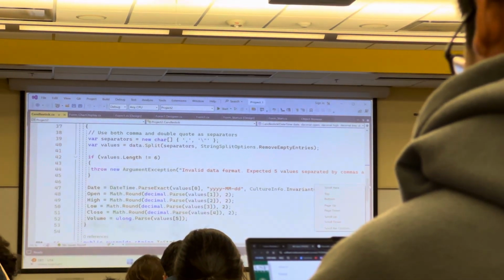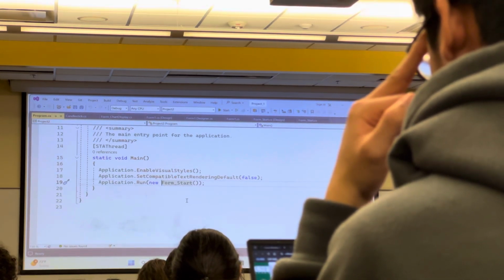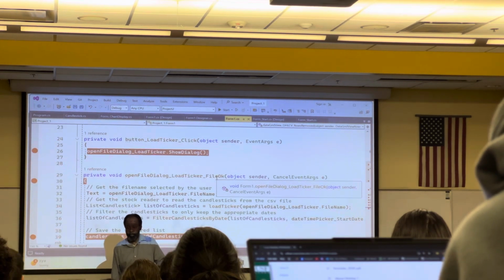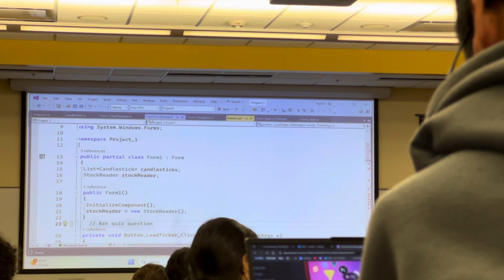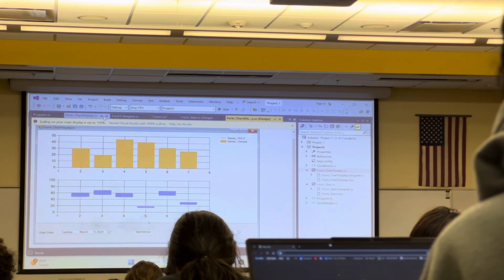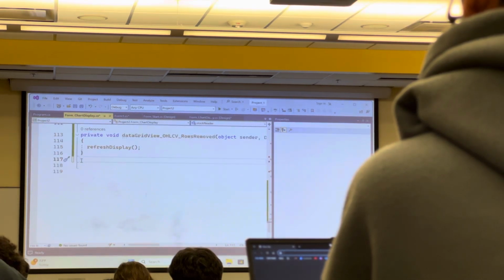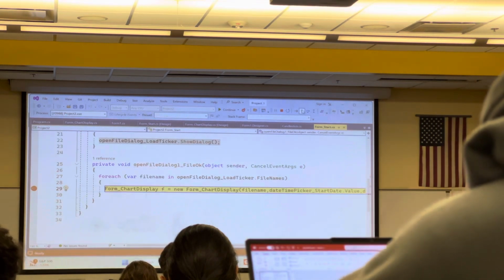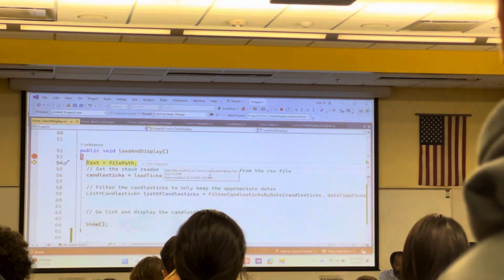Tuesday March 4th Lecture Part 4